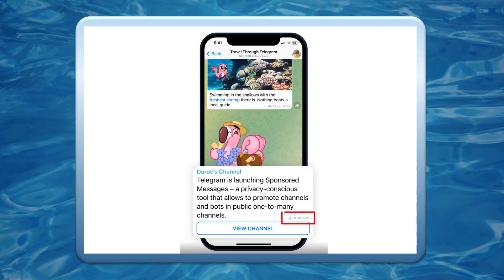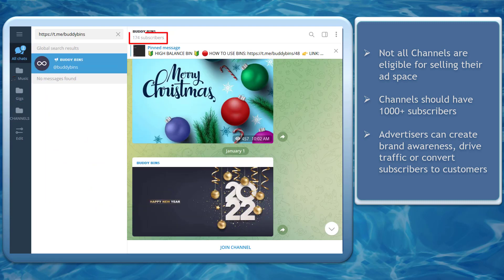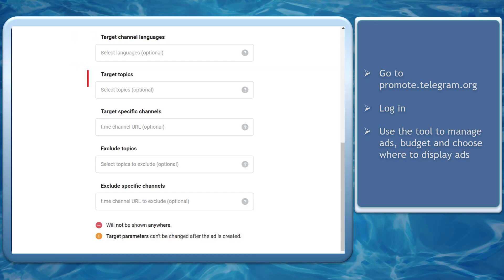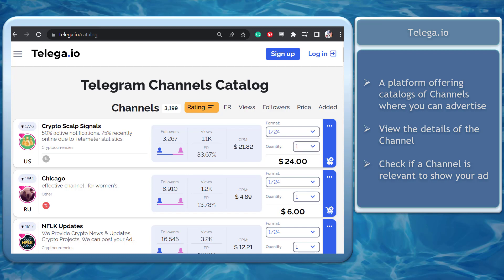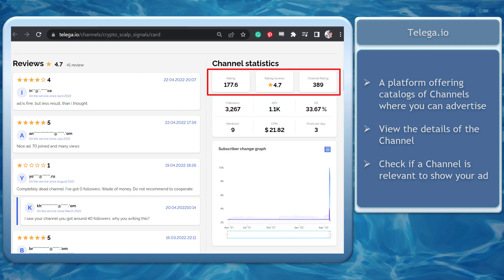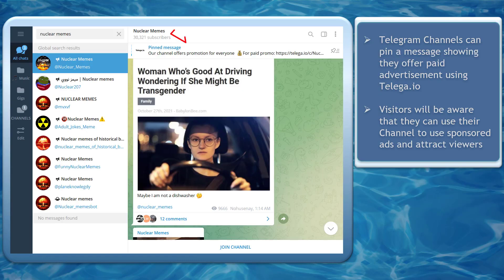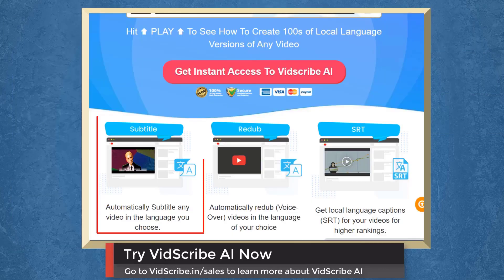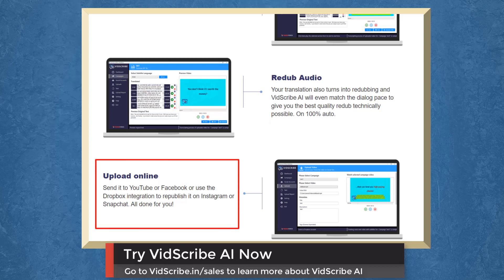How To Use Telegram Sponsored Ads To Promote Your Channel & Bots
Telegram is a messaging app with a focus on speed and security, it’s super-fast, simple and free. You can use Telegram on all your devices at the same time.

Telegram has over 500 million monthly active users and is one of the 10 most downloaded apps in the world. Due to this huge amount of audience people started using telegram for their business purposes as well.

Telegram launches new advertising tools for their users that will let you to promote your channel or bots.

Users will be able to see advertisements in public channel that contain more than 1000 subscribers. With the help of these tools people can easily manage their ads and budget, choose where your ads will be displayed and monitors yours ads performance.

Want to Advertise your products on Telegram?
Check out this video for how you can advertise your brand using Telegram Sponsored Ads.

If you want to unlock fresh and high-quality traffic sources that most of your competition have not yet exploited, opt for our marketing app called VidScribe AI that can translate, transcribe, and redub your videos to any local language to increase traffic.